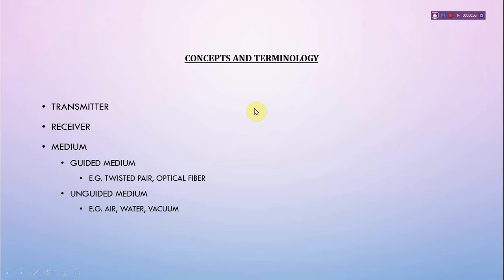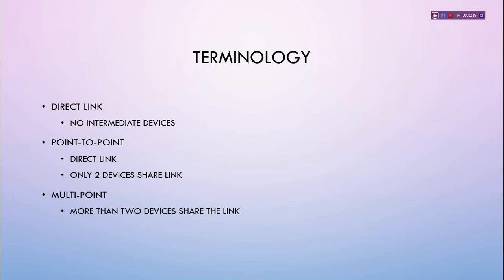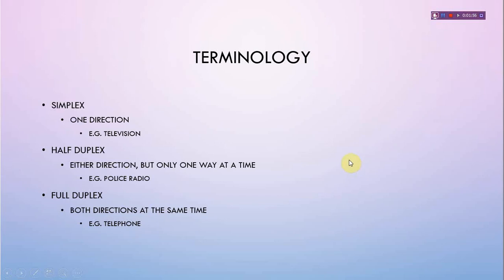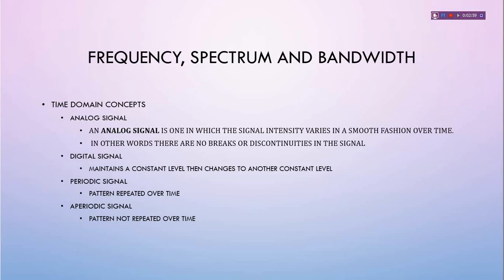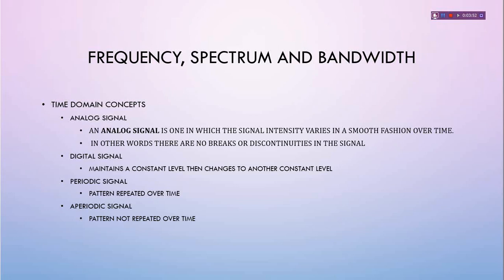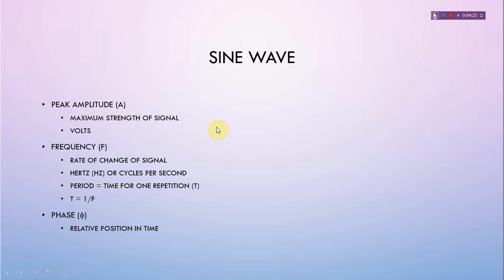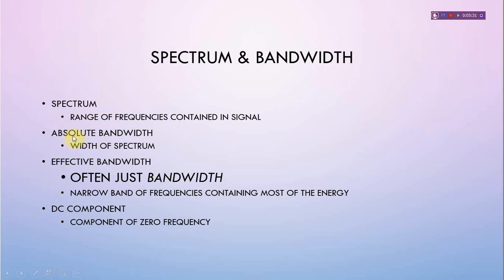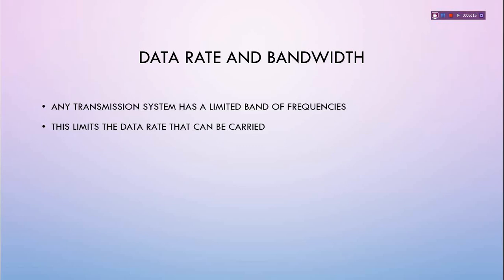INTRODUCTION TO DATA TRANSMISSION CONCEPT AND TERMINOLOGY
CHAPTER-2
CNDC 4TH IT